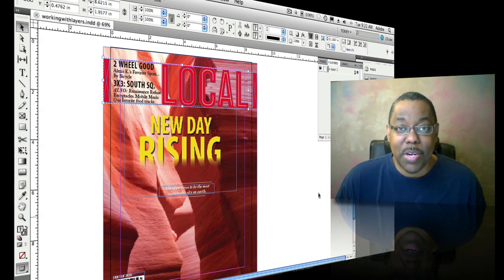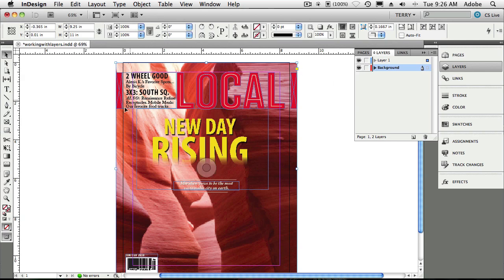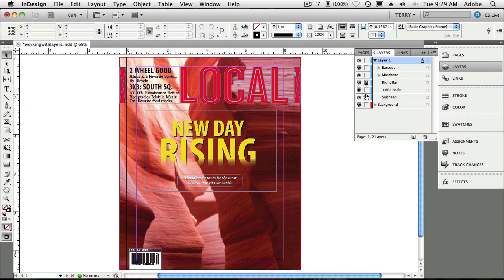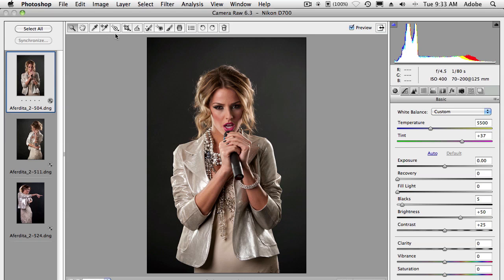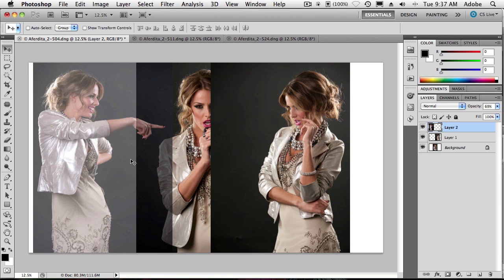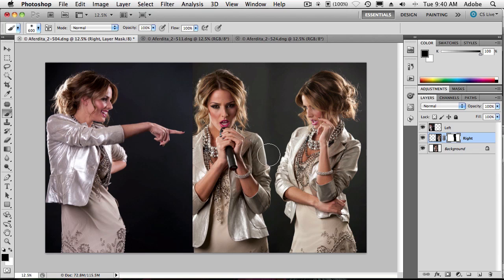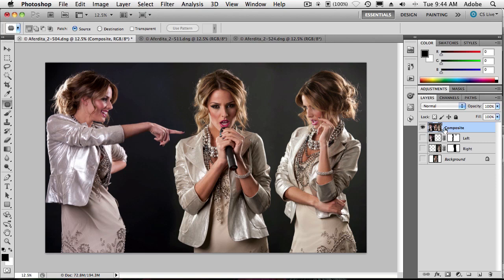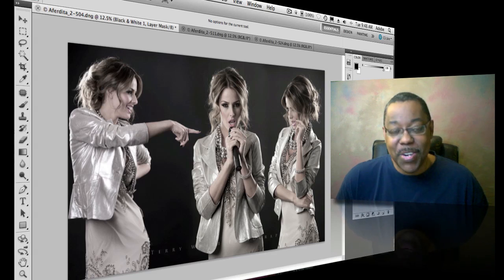How to Work With Layers in Photoshop and InDesign CS5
In this episode Terry White shows you how to work with both object layers and pixel layers in the various Adobe Creative Suite 5 products. See how to use layers in InDesign CS5 and then see how to composite with Layers in Photoshop CS5.